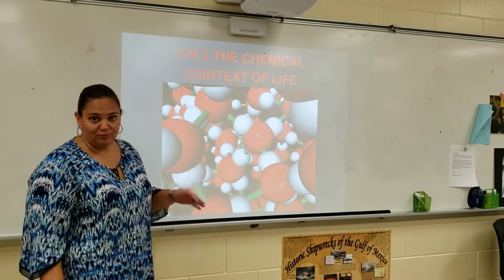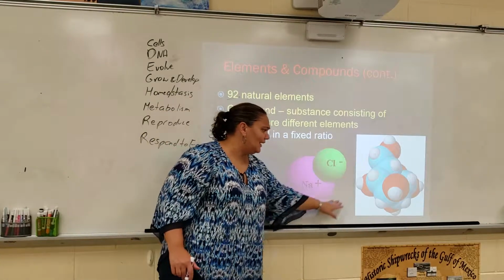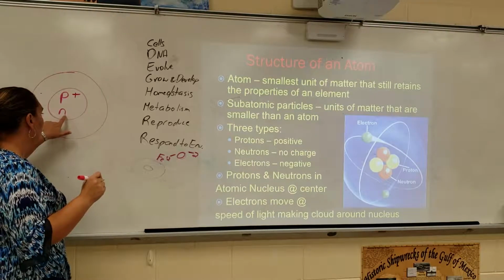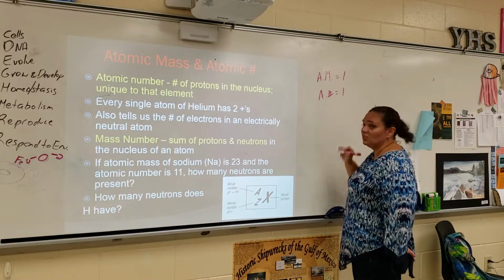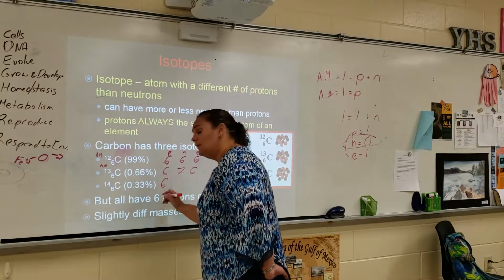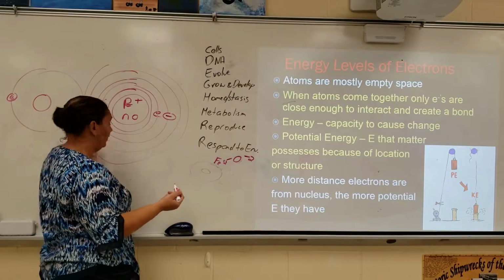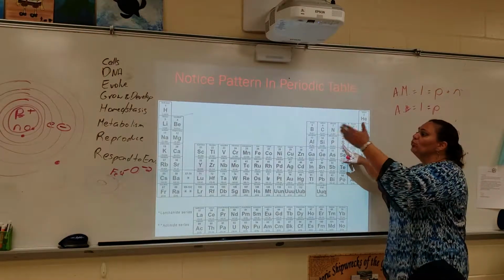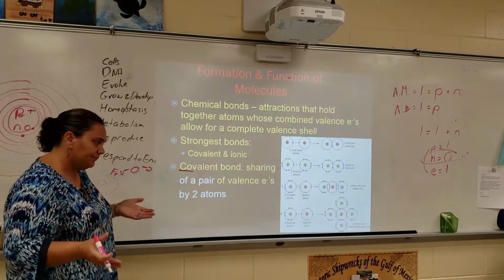BSC 2010C CH 2 The Chemical Context of Life Part 1